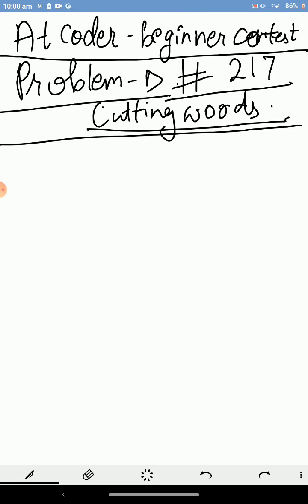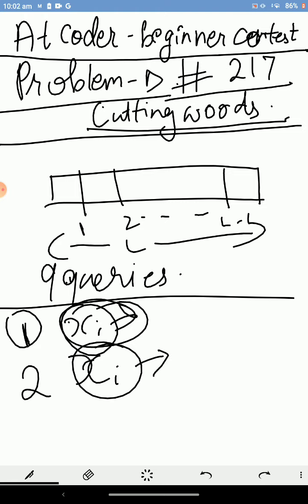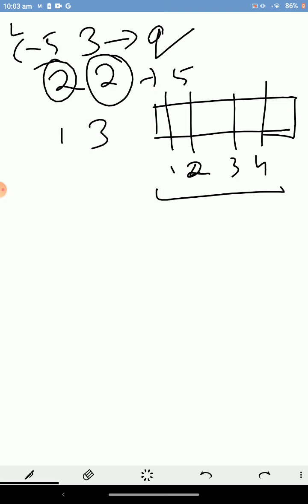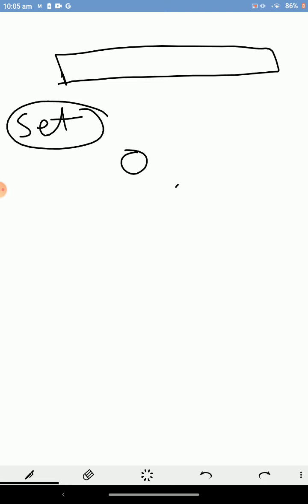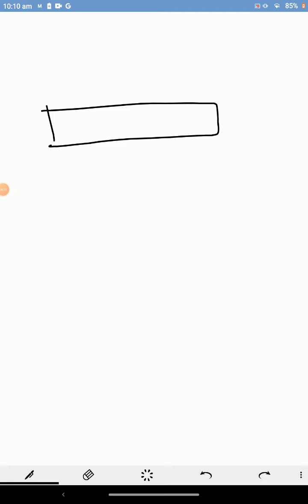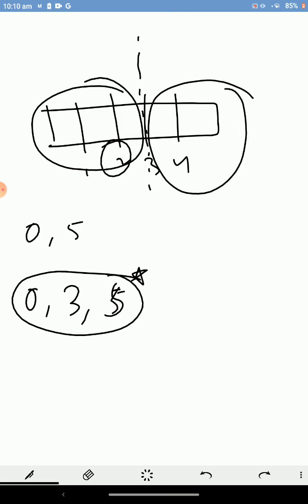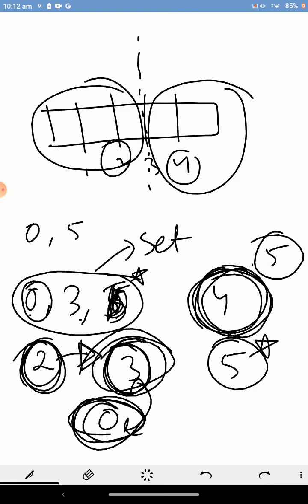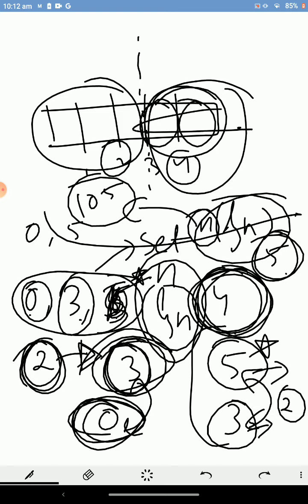At coder Beginner contest #217 Problem D. Cutting woods